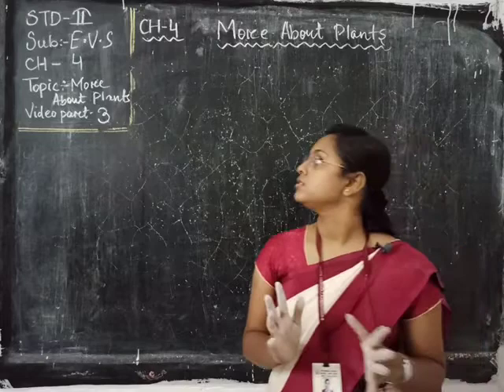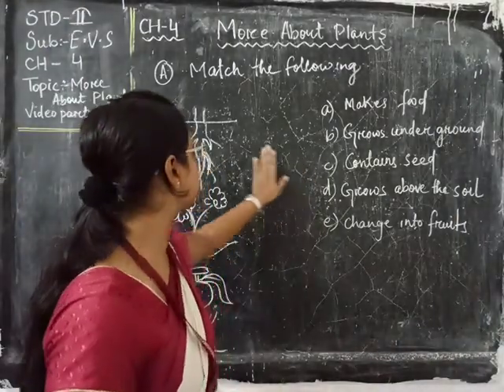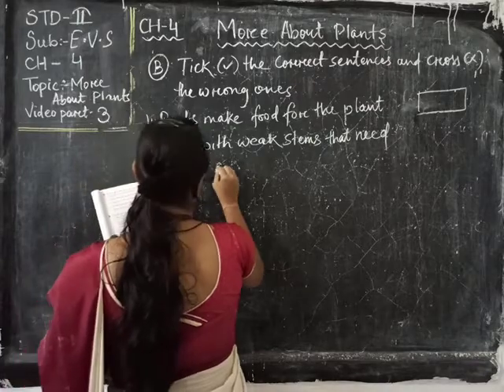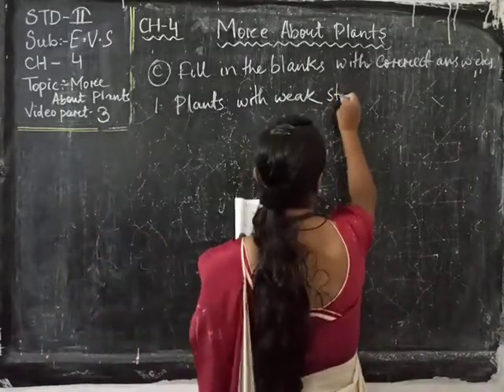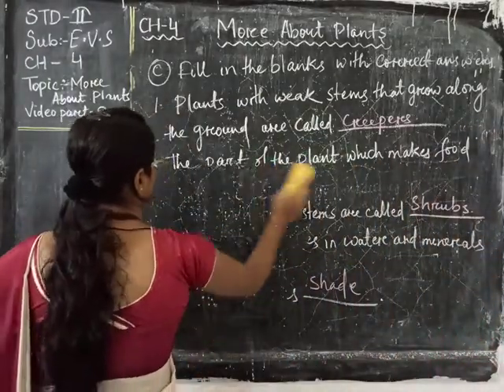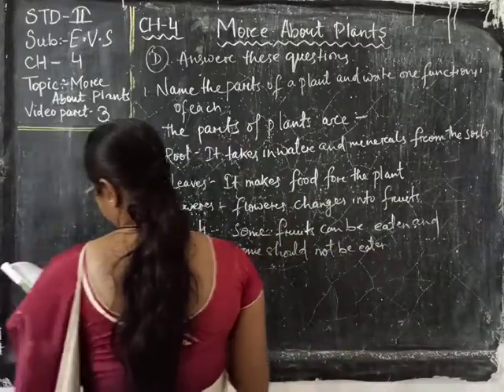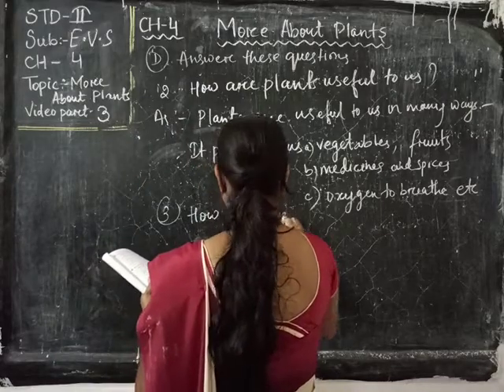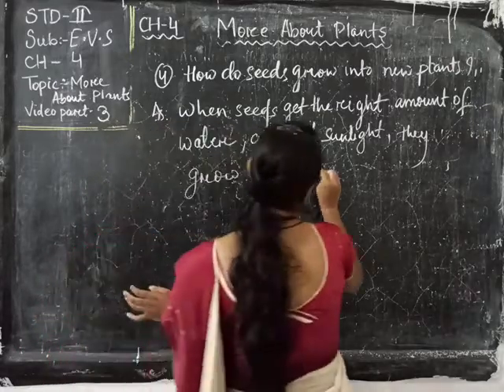Std2 Evs chapter 4 part 3